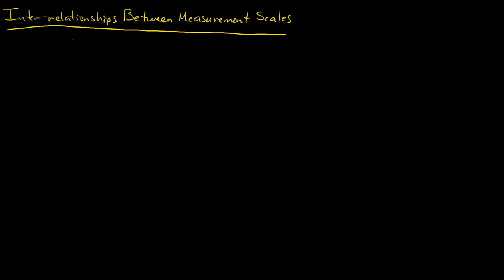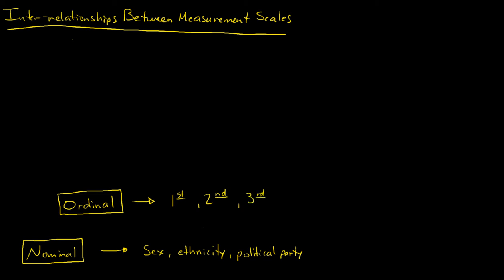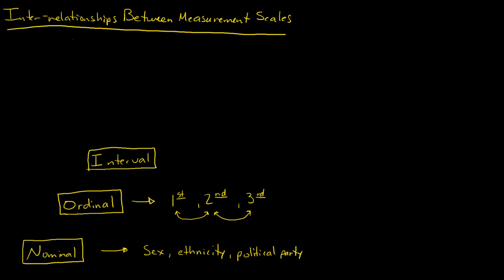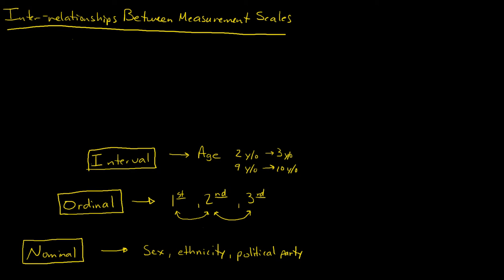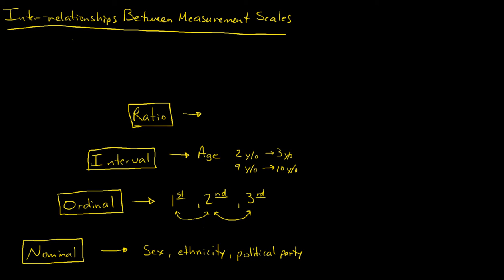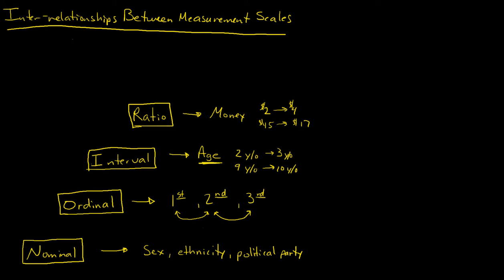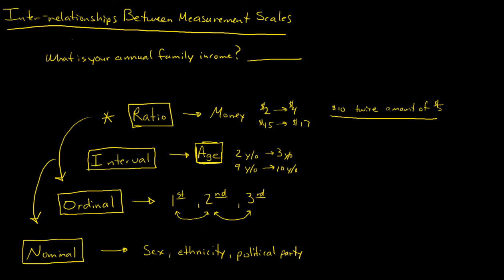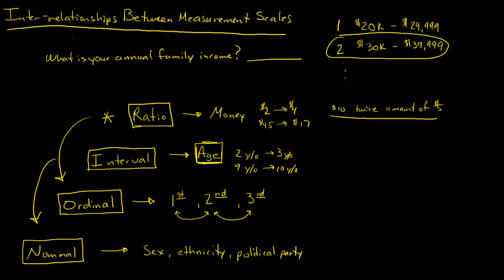681-03Inter-relationships Between Measurement Scales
This video will discuss the inter-relationships between measurement scales and how a researcher can choose to transform a higher level measurement scales into a lower one.